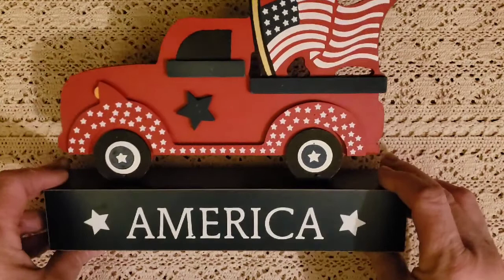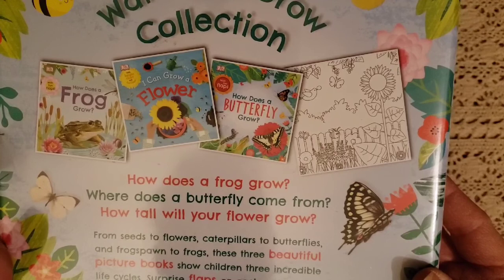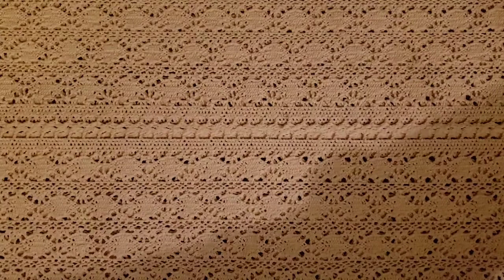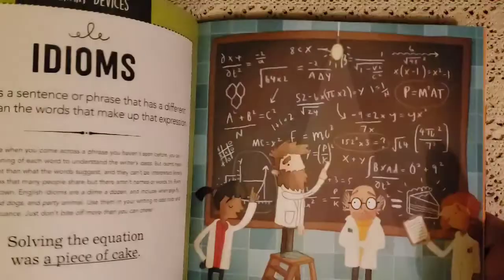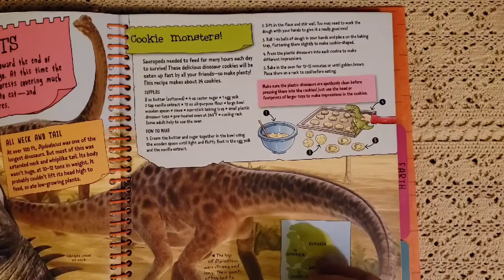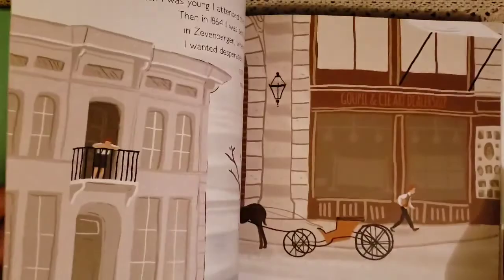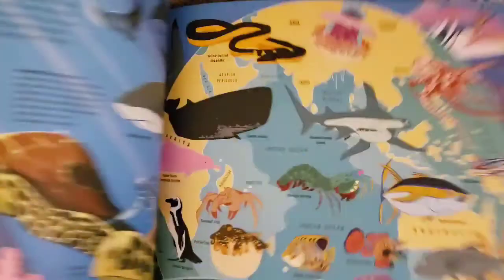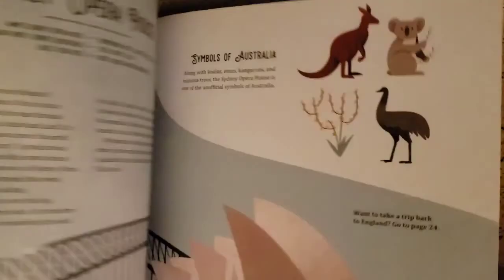Mega Homeschool Book Haul Costco 2020-2021📚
We are looking forward to using our new books in school..so many beautiful Picture Books and Educational resources!!